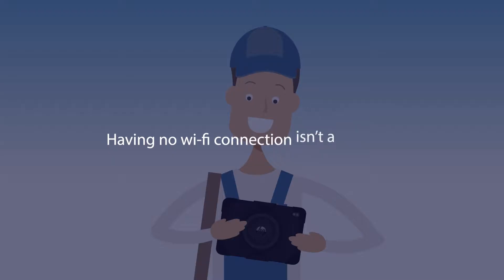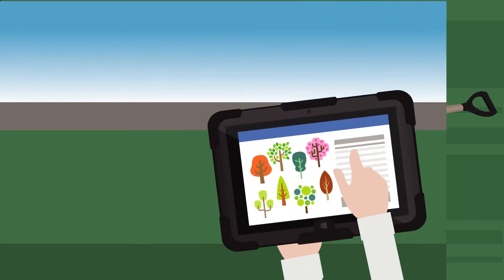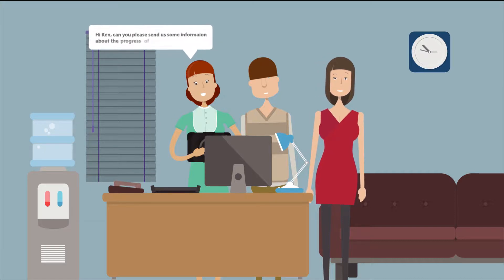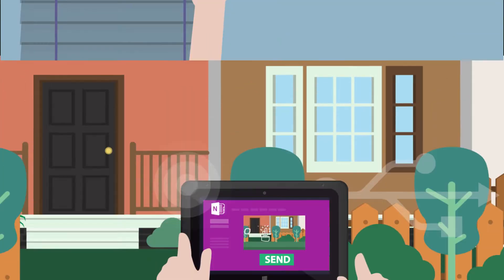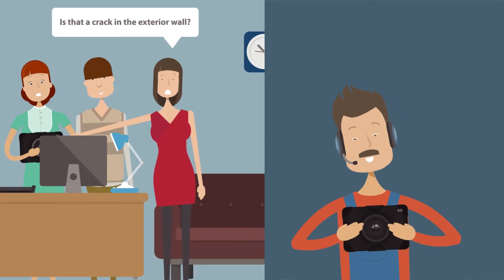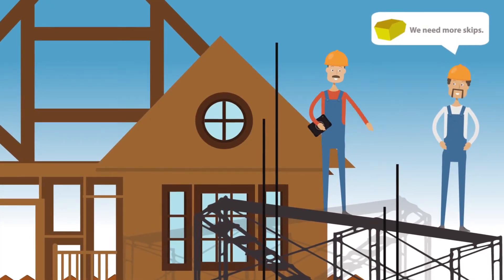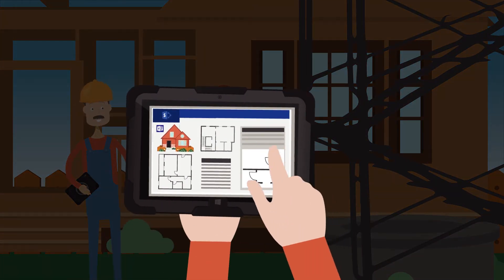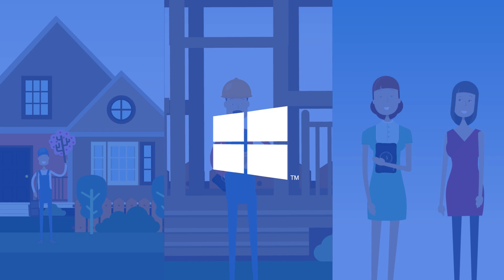Microsoft Windows 10 Devices in the Outdoors - Full Video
See how Windows Devices can benefit different professions and be used in an outdoor environment.